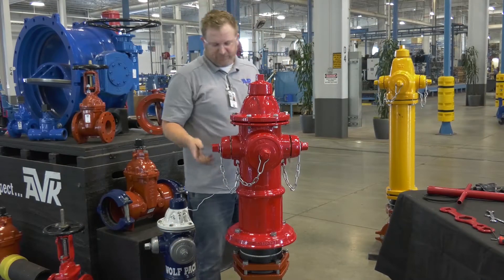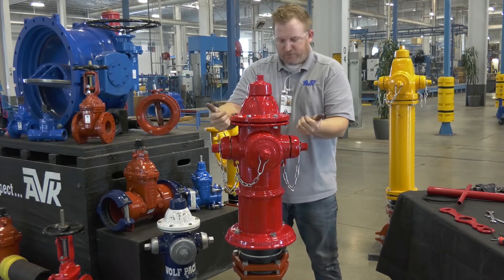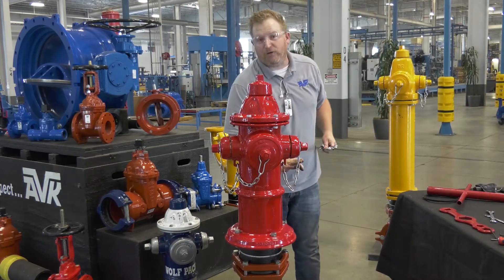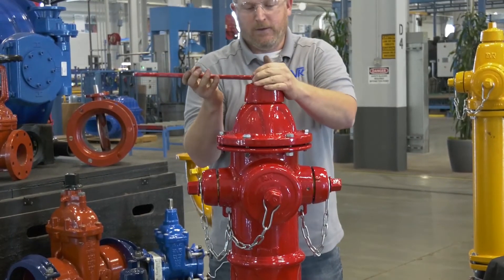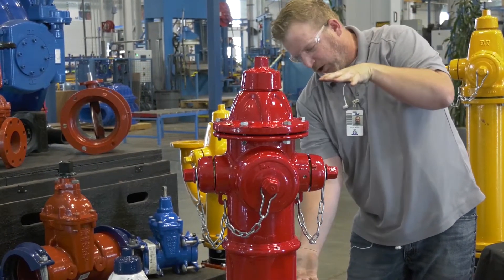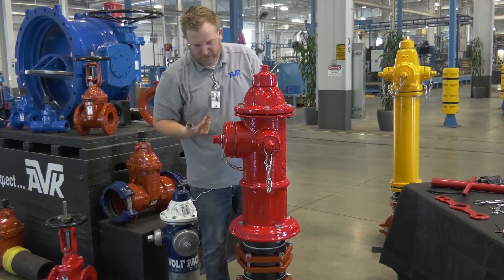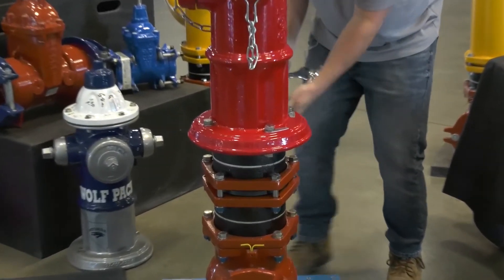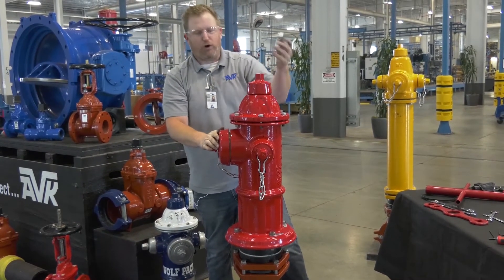Series 27 How To Series: How to Rotate a Series 27 Hydrant Live Demo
Series 27 How To Series:  How to Rotate a Series 27 Hydrant Live Demo by Territory Manager Wess Martin.  This was previously recorded in our Minden, Nevada Facility.